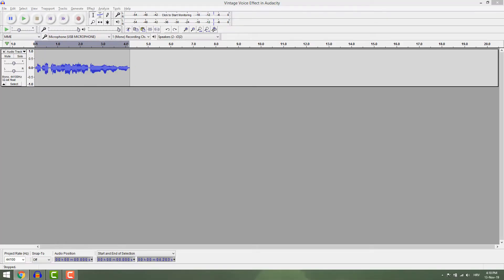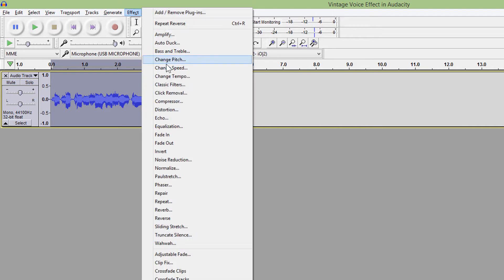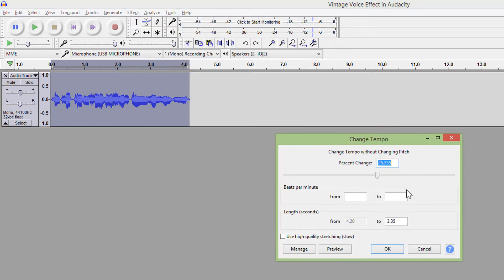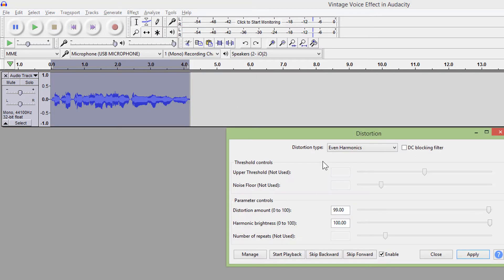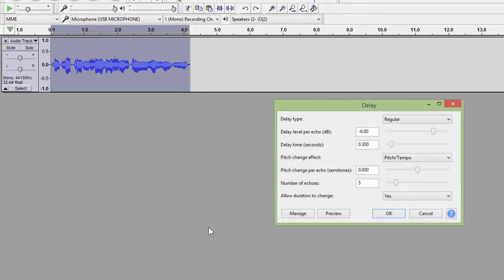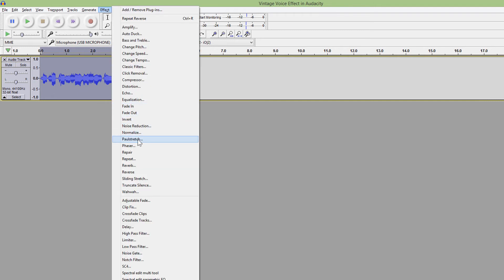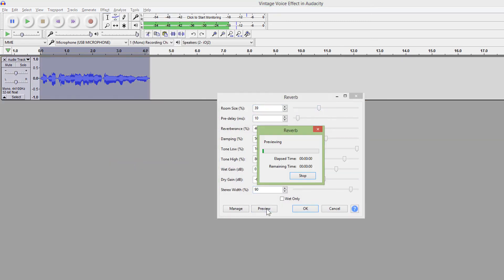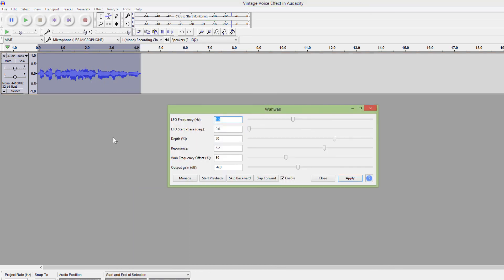How to change voice in audacity | Top vocal effects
Quick overview how to change voice in audacity. From pitch, speed and tempo change to echo, distortion and phaser, all audacity that can help you make some cool and funny stuff.

00:18 Change pitch - Make your voice deeper
00:32 Change speed - Make it faster
00:49 Change tempo - Change speed but keep the pitch
01:16 Distortion - Add some grungy effects
01:32 Echo - Standard
01:49 Equalization - Telephone and walkie talkie effect
02:07 Paulstretch - Ghost style effect
02:20 Phaser - Sound robotic
02:29 Reverb - Make room for your voice
02:50 Reverse - Check what devil has to say :)
02:58 Wah Wah - Blah Blah

MORE AUDACITY TIPS & TRICKS

Hey hey.
Let’s check some effects and how to easily change your voice with them.
You have timestamps in the description so you can choose what you want.

First effect trio that looks the same but they’re not are change pitch, change speed, and change tempo.

With change pitch, you can make your sound deeper or higher without changing the tempo.
Change speed affects tempo, pitch, and frequency.
Change tempo changes speed without changing the pitch.

I hope this makes sense here is the visual help.

Let’s move on.
The next effect is distortion and it adds some grungy effect to your voice, for example, choose this even harmonics.

With an echo, you can add some simple delay effect.
If you want some advanced features go to effect and select delay here.
In equalization effect, you can sound like you‘re speaking from a telephone by choosing preset over here.

If you want some ghastly sounds use this paulstretch.
Also, you have a phaser to make some robotic sounds.

With reverb, you can add some room to your voice.
You can choose some already made presets. Go manage, factory presets and choose large room for example.

Reverse. This is my favorite effect during the recording of this video. Let’s hear it.
And wah wah effect.
Add some resonance here and enjoy.

Try to play with these effects and let me know how it goes.